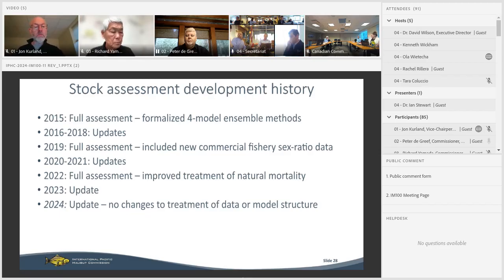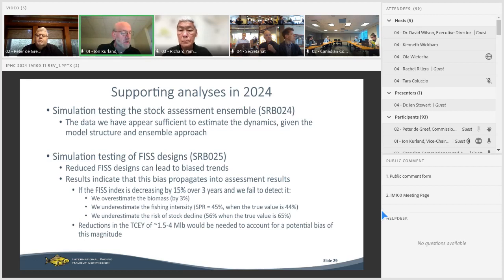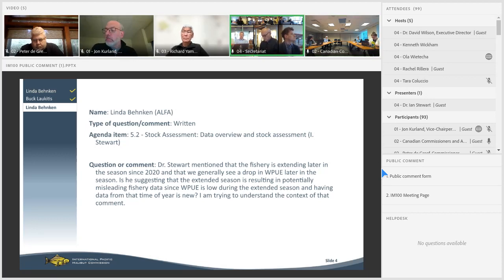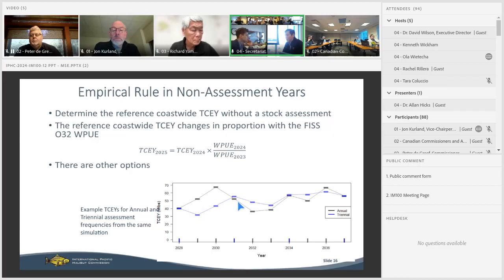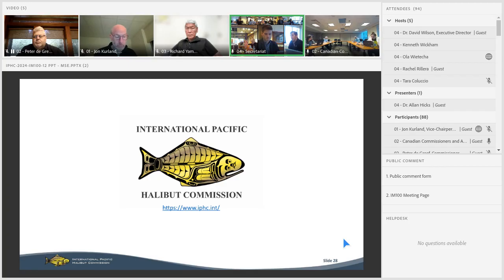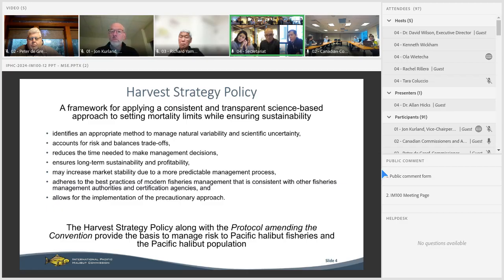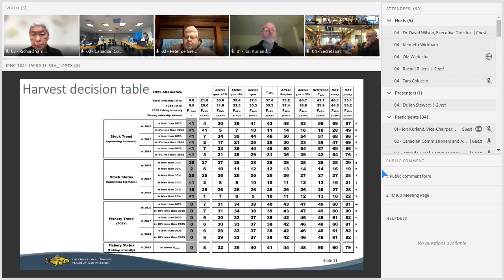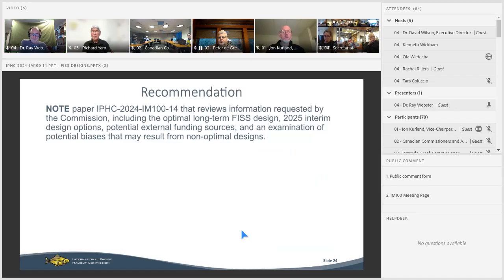100th Session of the IPHC Interim Meeting IM100 Day 1, part 2